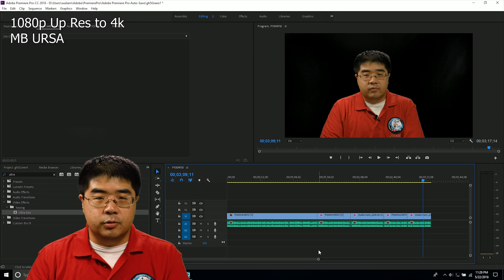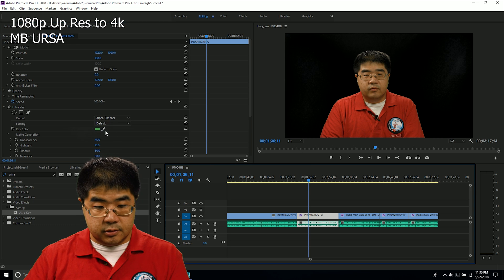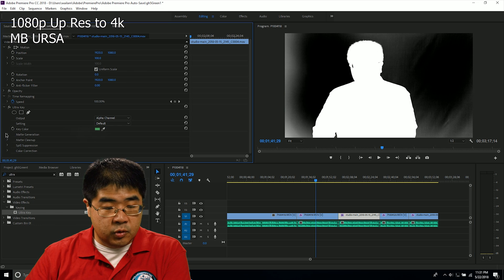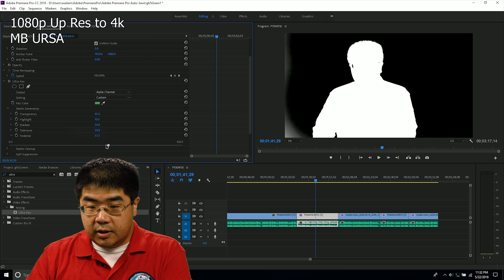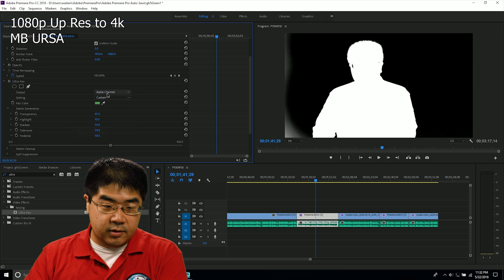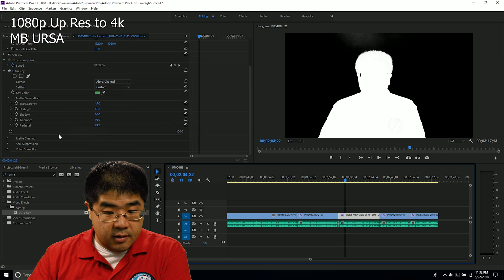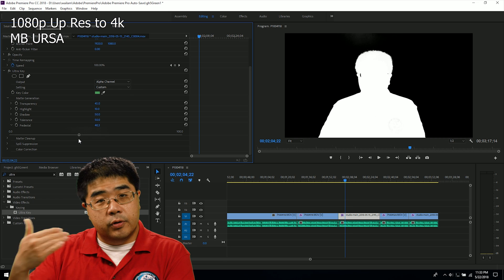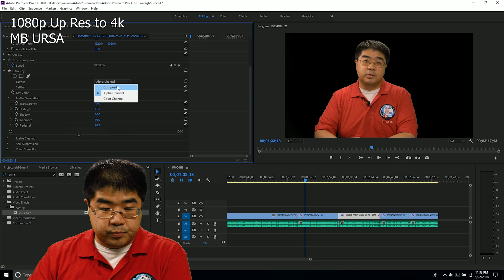Panasonic GH5 and Black Magic URSA 4k Green Screen Work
Doing a quick test on how good the GH5 is on green screen work. I am comparing it to my blackmagic ursa 4k. 4.2.2 10 bit color depth is the minimum needed for greens screen work.